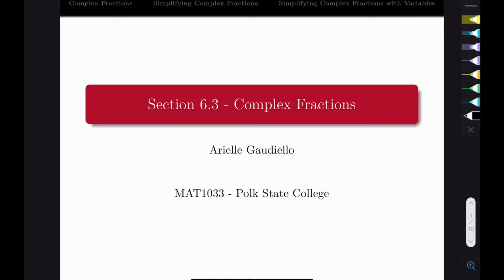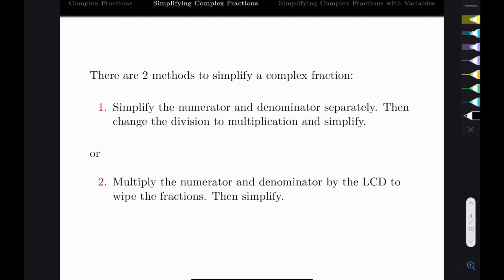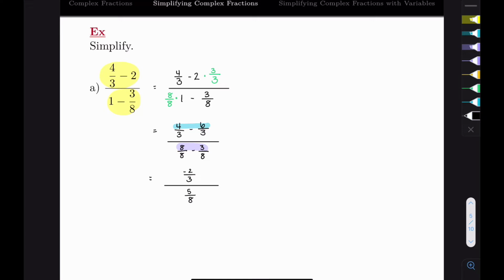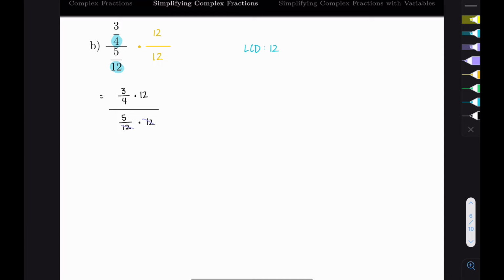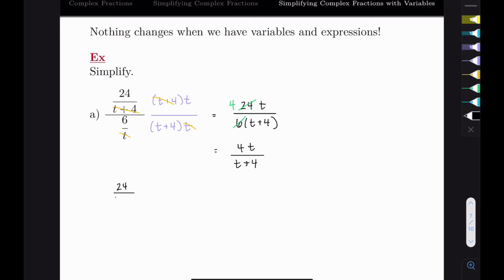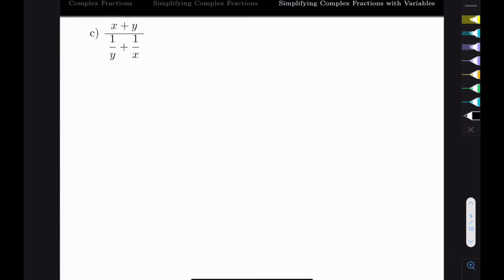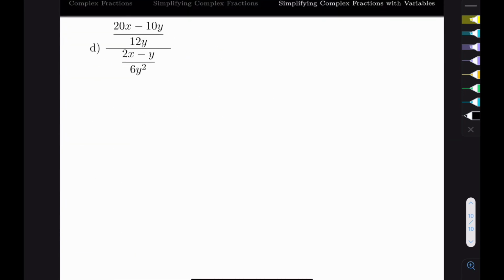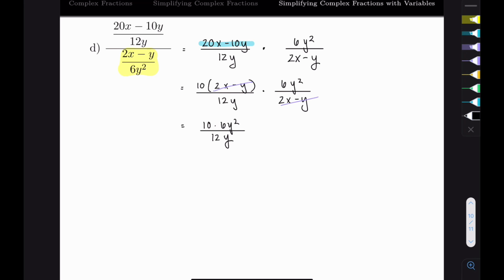6.3 - Complex Fractions